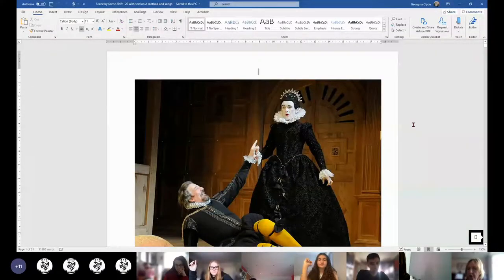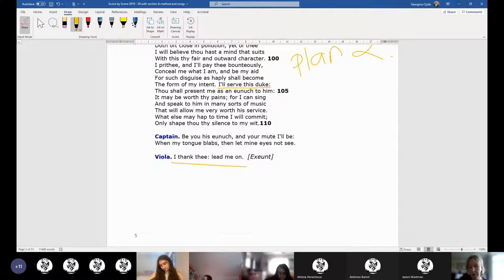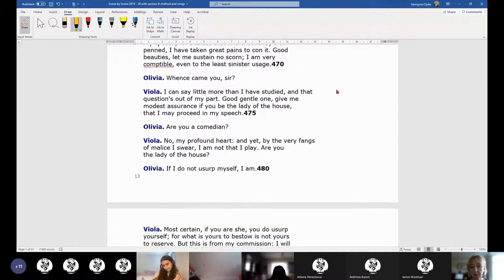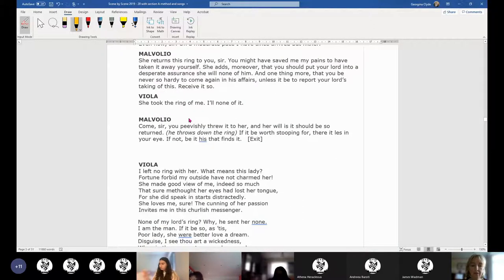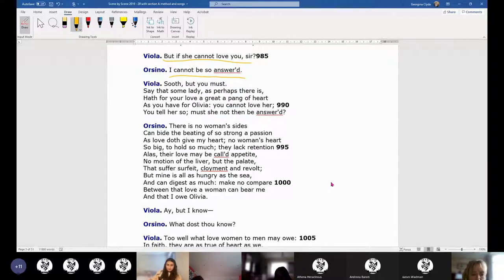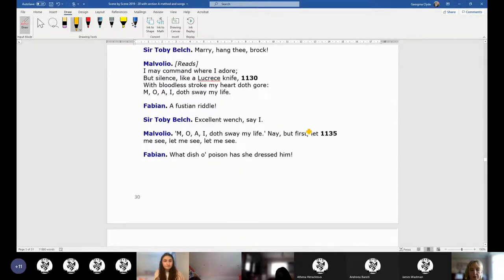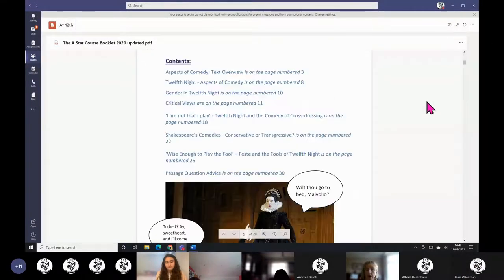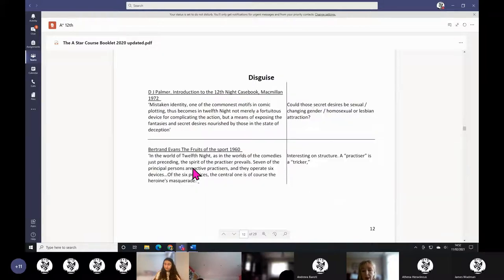Revise the aristocratic romance - overview